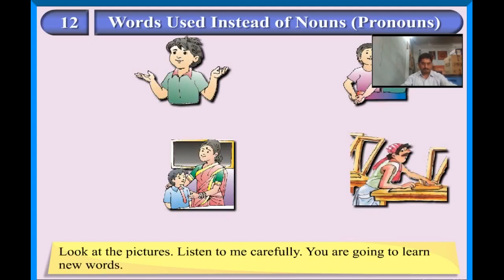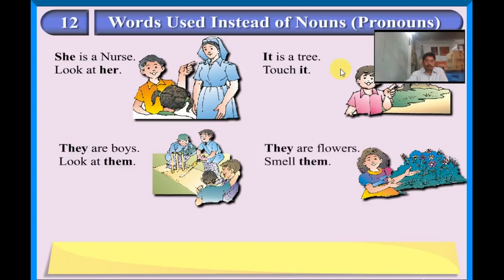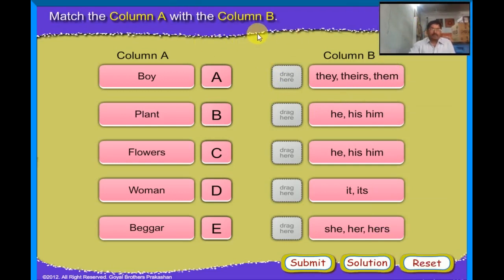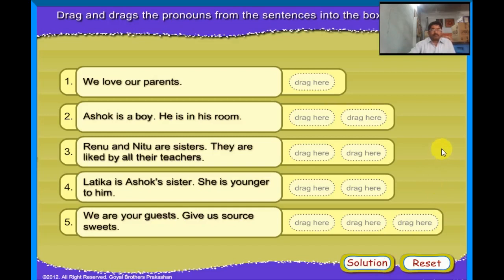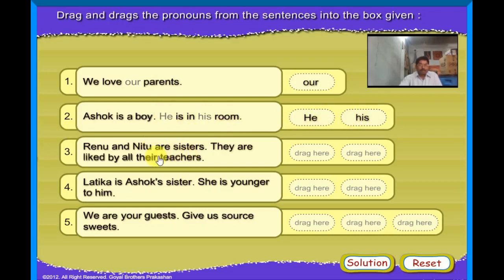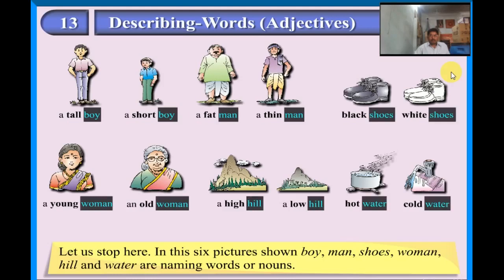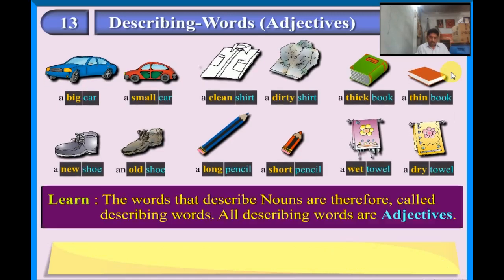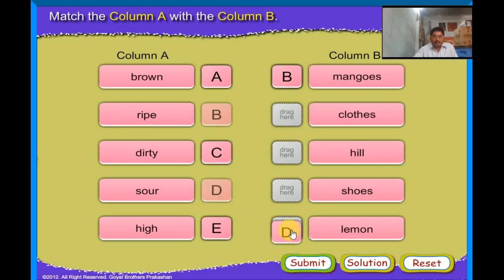Pronouns l Adjectives l A systematic English Grammar Ashanna Rathipelly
You can learn english grammar easily by watching my videos.You can also improve your fluency in english.
alphabet in english
english#english speaking practice
english medium
english passage
english alphabet
english vowel
english sentence
english letter
english word
english speaking
english grammar for parents
english grammar for teachers

Model school, Gurukula, Navodaya, Sainik, Polycet, RJC, RMS etc. All Competitive exams.

Gurukula Coaching
V-TG CET 2020
Sadhana Gurukula Coaching Center
Best coaching for Gurukula school
Admission for 4th to 5th Gurukula Coaching
Coaching for 5th Gurukula Coaching
Gurukula Maths
Gurukula 4th Class Maths
V-TG CET 2020 Coaching
TS 4th Class Maths
TS Gurukula Coaching
Telangana Gurukula Coaching
Telangana Gurukula Coaching 2020
Gurukula entrance exam
Gurukula entrance exam Coaching

Nowadays "Art of parenting" is difficult task

Gurukula Coaching
V-TG CET 2020
Gurukula Maths
TS Gurukula Coaching
Telangana Gurukula Coaching